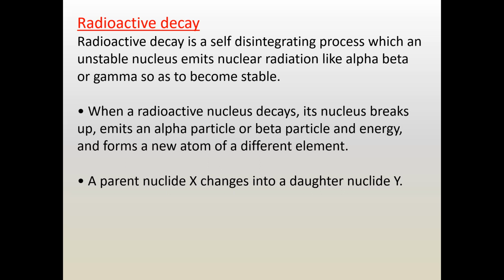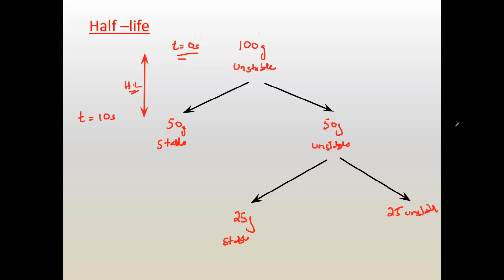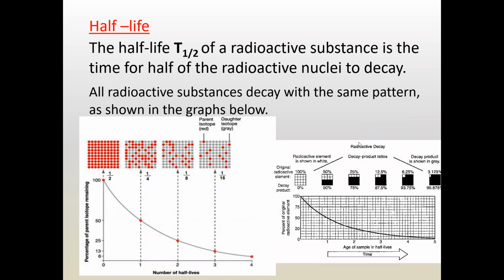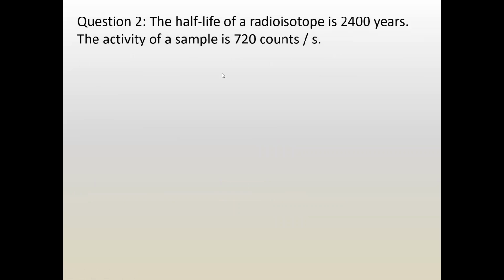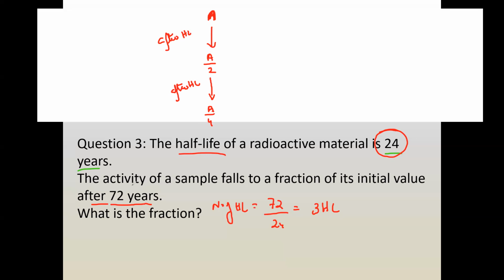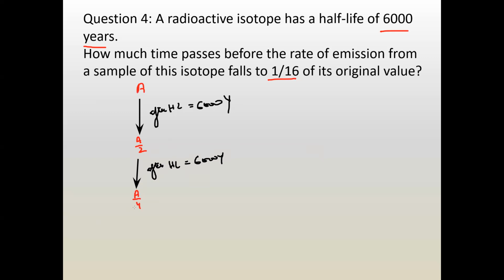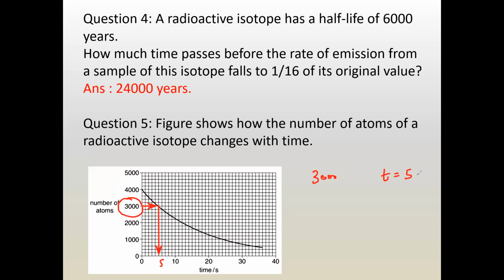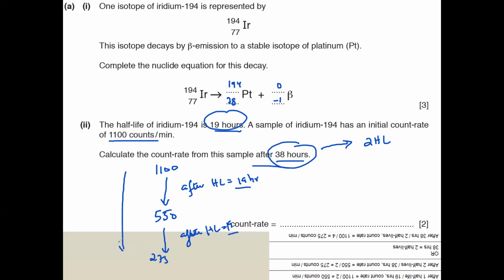Radioactive Decay and Half Life Cambridge IGCSE O level Physics 0625 0972 5054 Lesson 75 Part a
5.2.4 Half-life
Core
•• Use the term half-life in simple calculations,
which might involve information in tables or
decay curves
Supplement
•• Calculate half-life from data or decay curves
from which background radiation has not been
subtracted